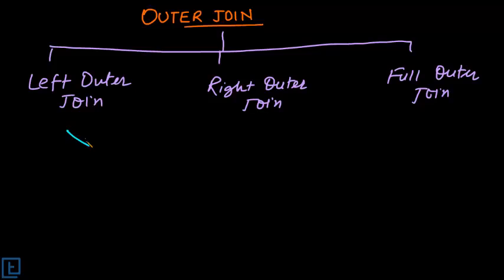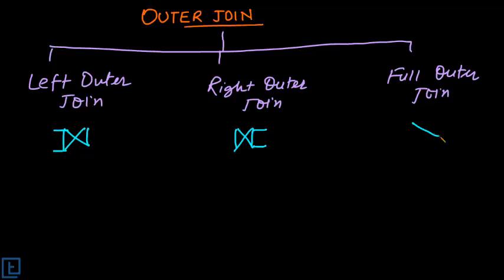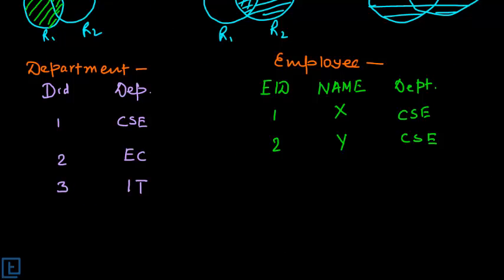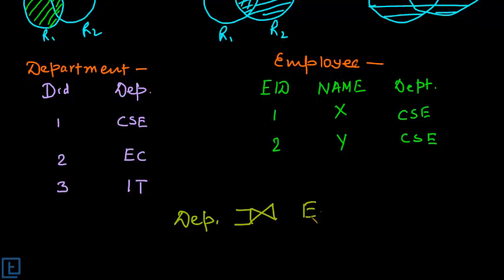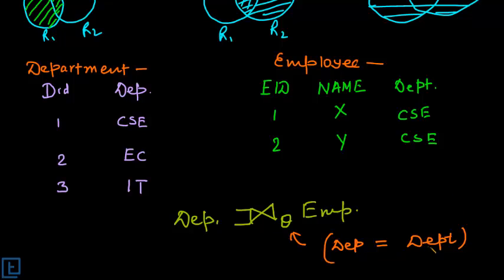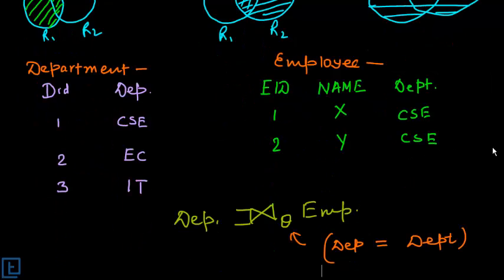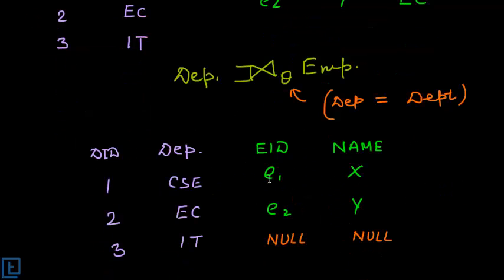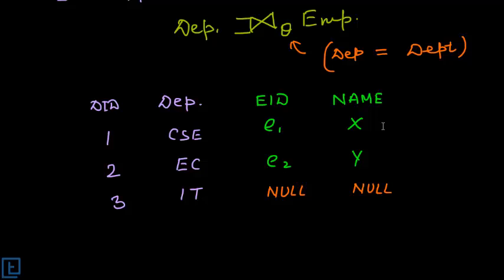Outer Join | Database Management System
Outer Join and it's type : Left Outer, Right Outer and Full Outer Join.  To ask your doubts on this topic and much more, click on this Direct